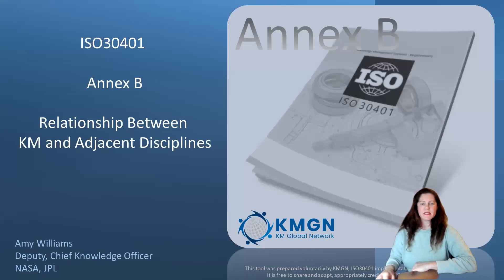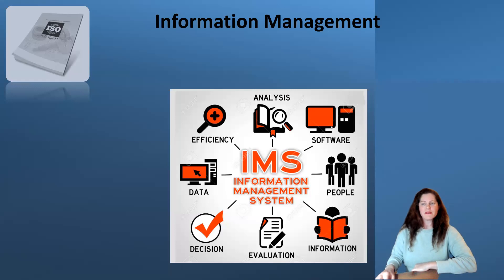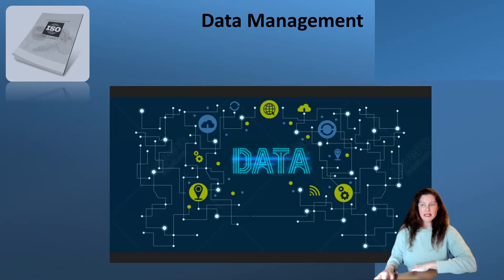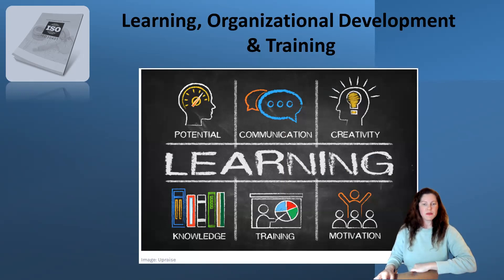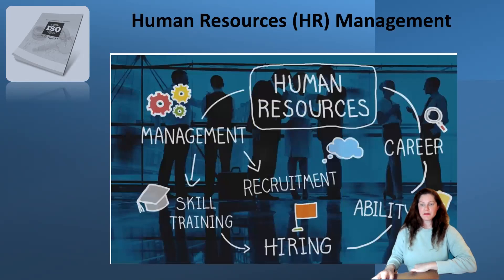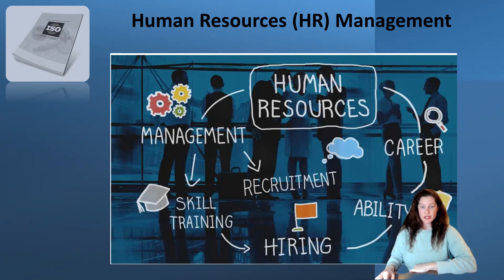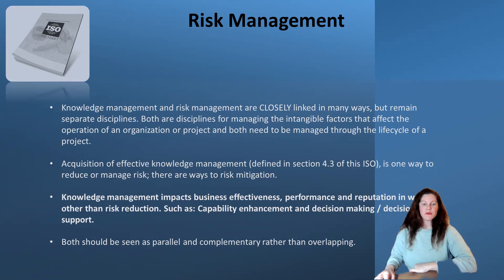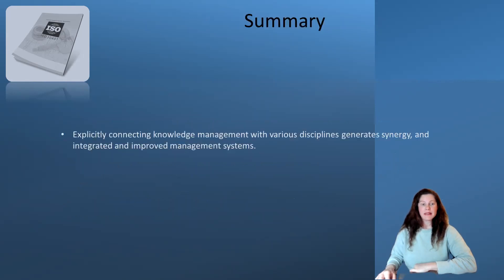11 Relationship between KM and adjacent disciplines